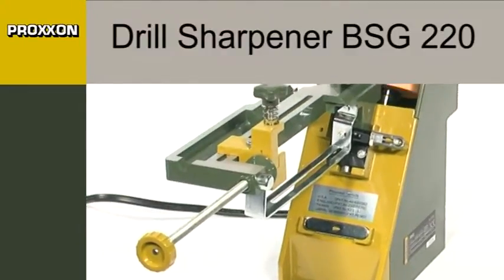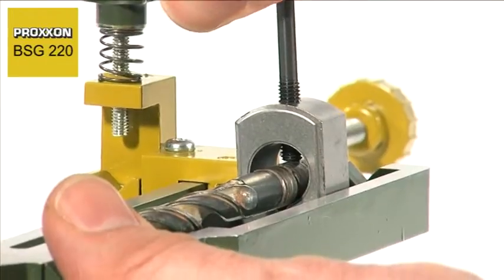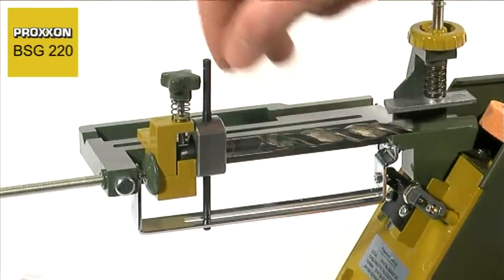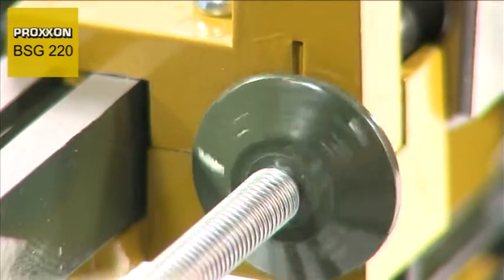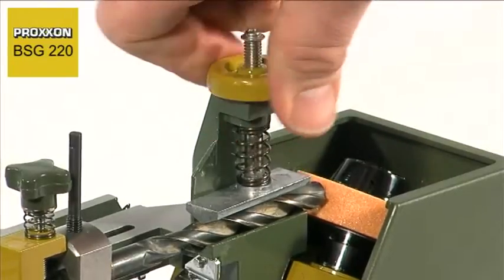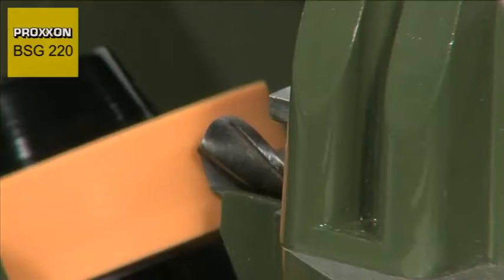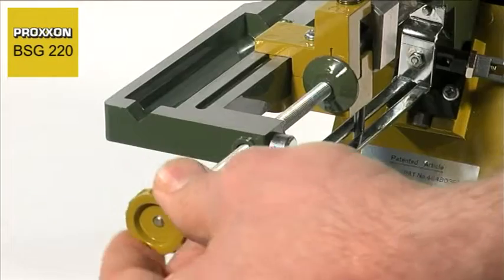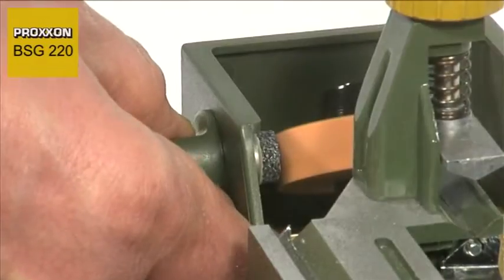Proxxon BSG 220 (21200) Машина для заточки сверл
Заточка стандартных 118° сверл диаметром от 3 до 13 мм.
Станок BSG 220 действительно прост в обращении и позволит даже новичкам точить спиральные сверла по стандарту DIN, однако, следует внимательно прочесть инструкцию. Попытка использовать станок без прочтения инструкции не приведет к должному результату.

Процесс заточки полностью контролируется подвижной кареткой, которая движется вперед-назад и вращает сверло вокруг его оси, что позволяет сохранить угол заточки.
Каретка снабжена винтом плавной подачи. Для
обеспечения острой заточки сверла предусмотрена также правка абразивного круга.

Технические данные:
Напряжение питания 220 – 240 в,
максимальная потребляемая мощность 85 Вт.
Абразивный круг из карборунда 50х13 мм с посадочным отверстием 12,7 мм.
Вибропоглощающий корпус с крепежными отверстиями.
Вес 1,7 кг. В комплект входит также подробная инструкция и запасной абразивный круг.